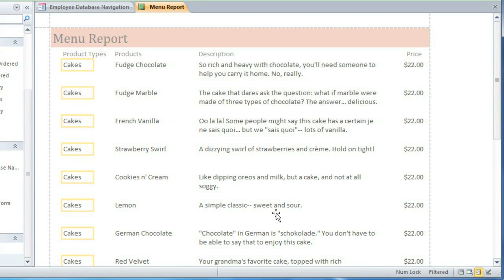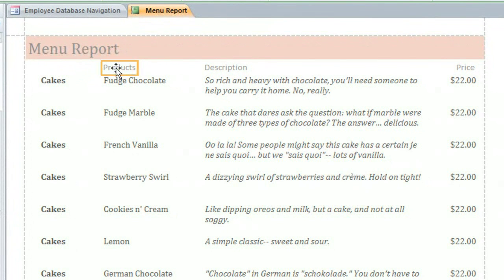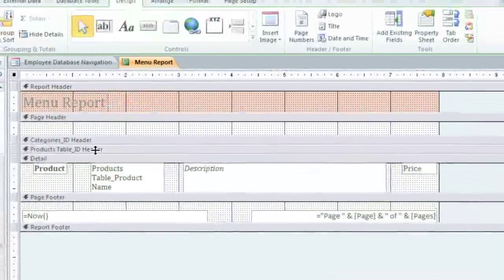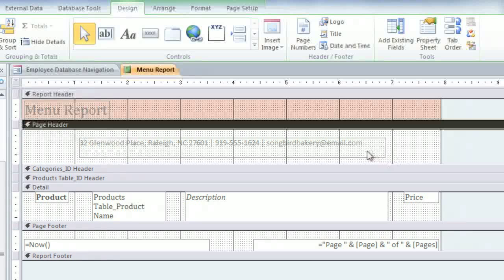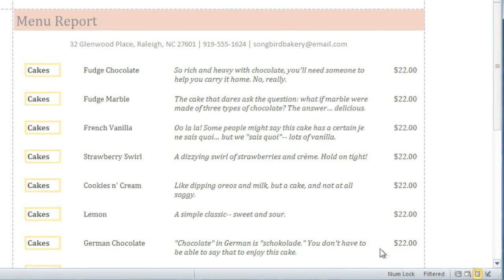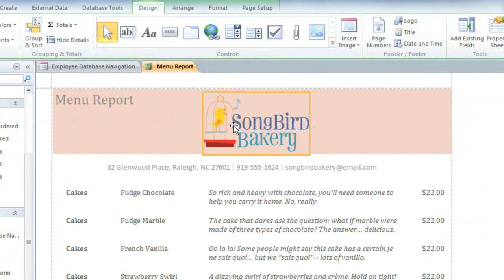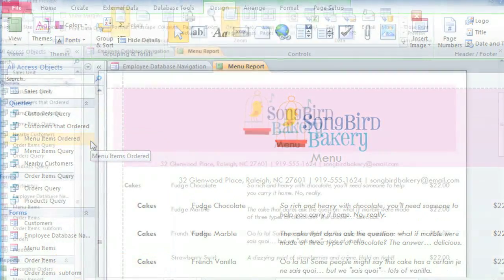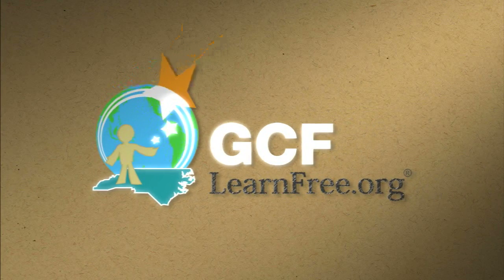Access 2010: Formatting Reports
In this video, you’ll learn more about formatting reports in Access 2010. for our text-based lesson.

This video includes information on:
• Modifying page headers and footers
• Enhancing the report's appearance
• Adding a logo and themes